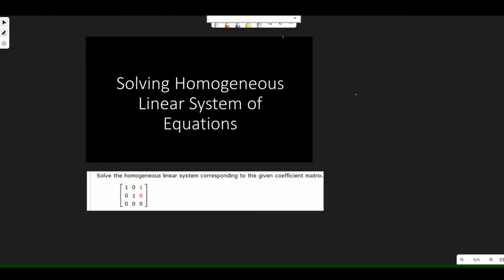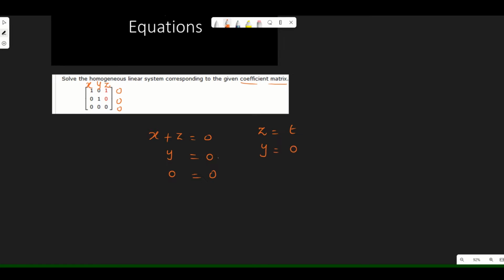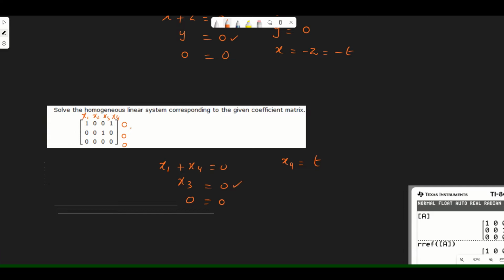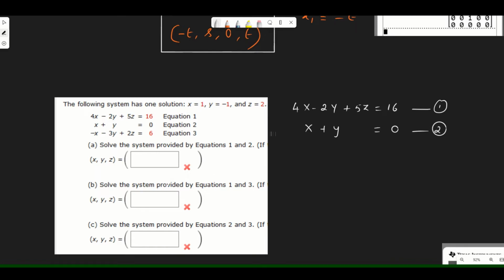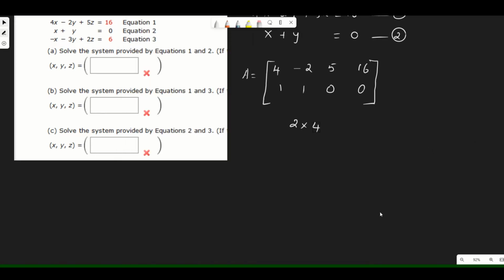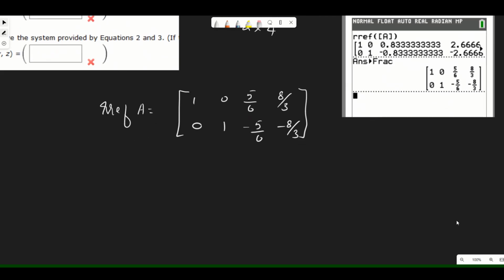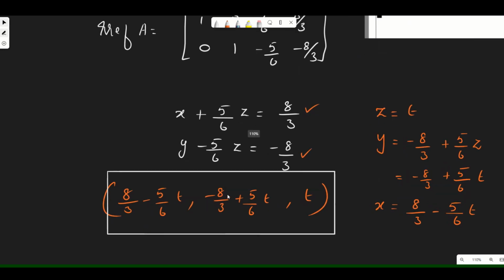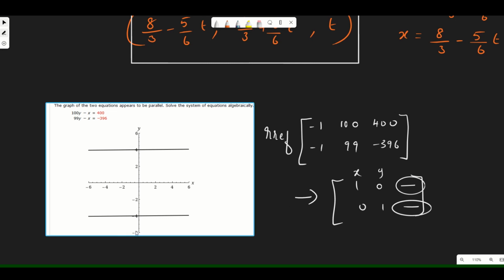Solving Homogeneous Linear System of Equations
This helps how to solve homogeneous linear systems of equations and also to use TI 83/84 to find the solutions using reduced row echelon form for infinite solutions, no solutions and unique solutions.